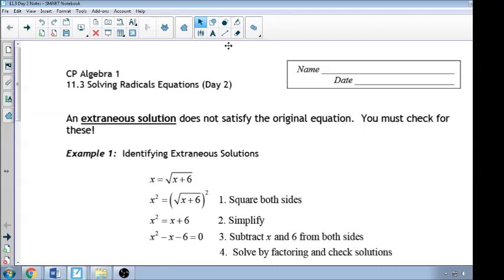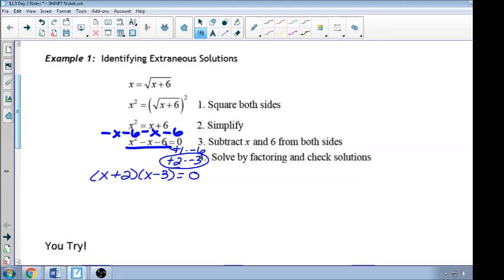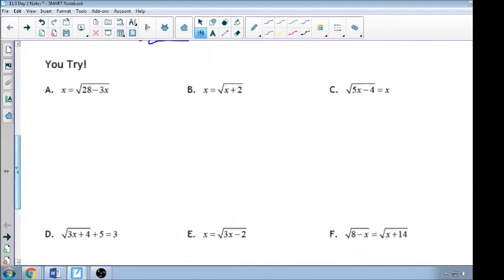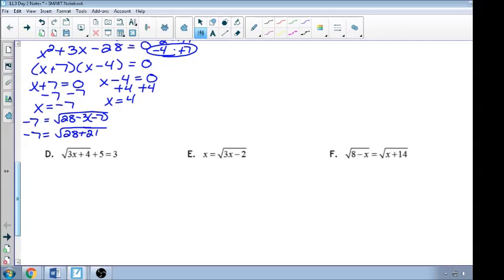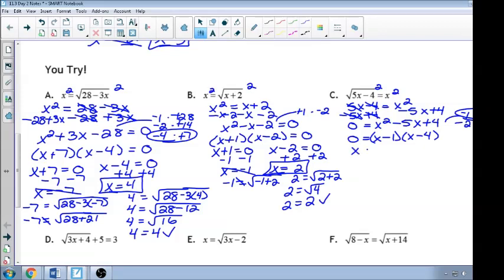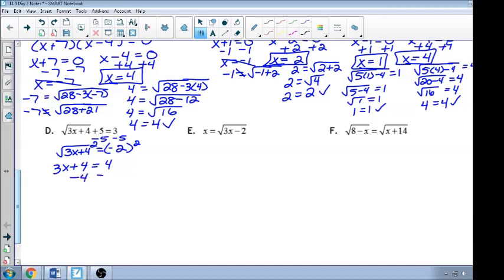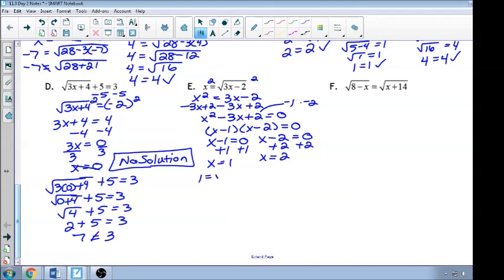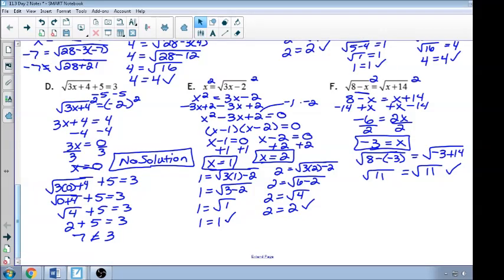11 3 Day 2 Notes